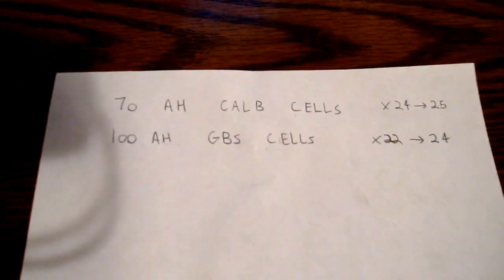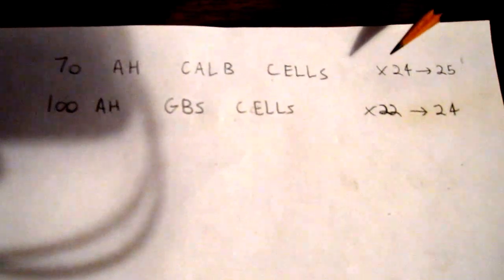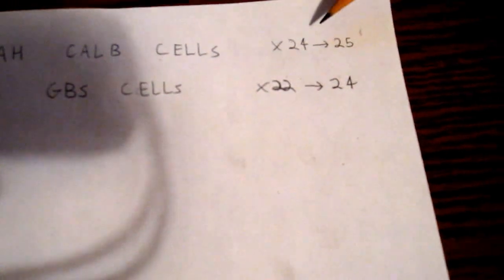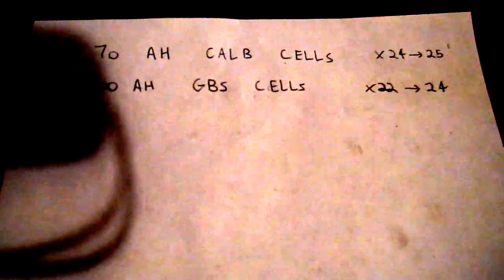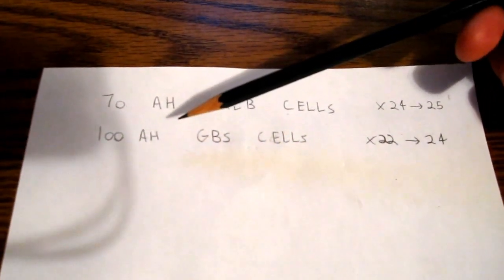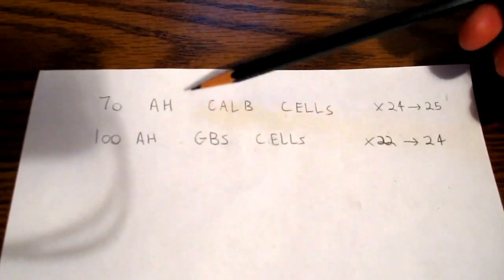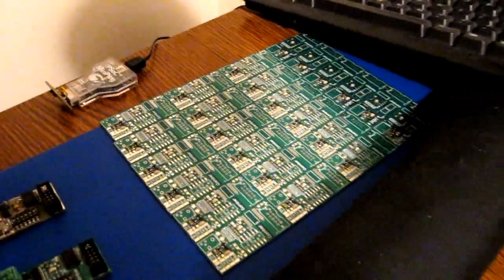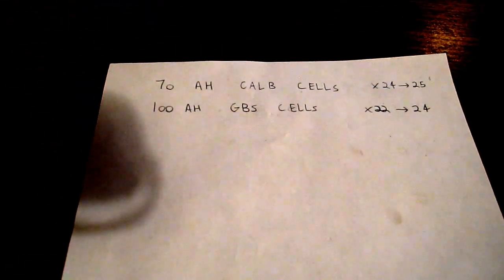Electric Motorcycle Build #10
It turns out that more batteries can fit then I thought!

Two potential setups that will fit in the bike...

24-25 70AH CALB Cells ~5.4KWh, for a projected range of ~70Km
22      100AH GBS Cells ~7.0KWh, for a projected range of ~90Km

Right now the Calb cells are looking more attractive due to lower cost. Both setups should be able to easily max out the 450A limit on my controller.

I have also eliminated the idea of using headway cells due to cost and amount of interconnect. The difference in power at 450A will be pretty minor compared to the prismatic cells so it's not worth it. The headway cells would be more beneficial for something that pulls a higher C-rate from the battery.

Bike Specs
Motor - ME-1003